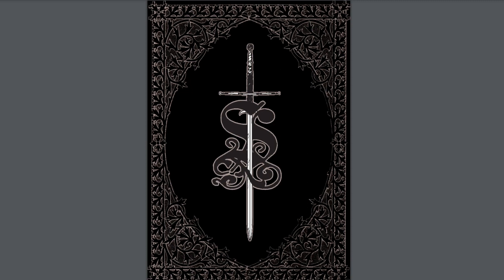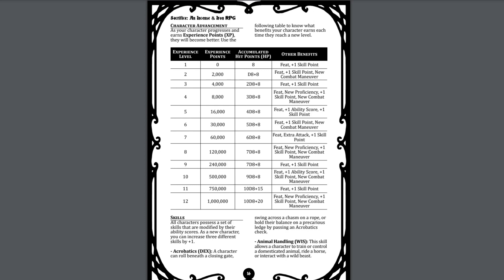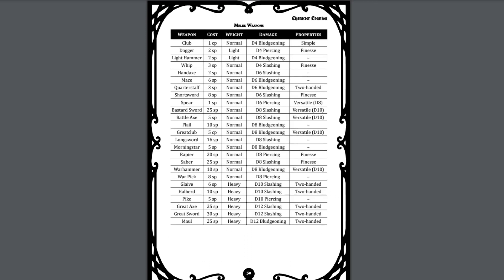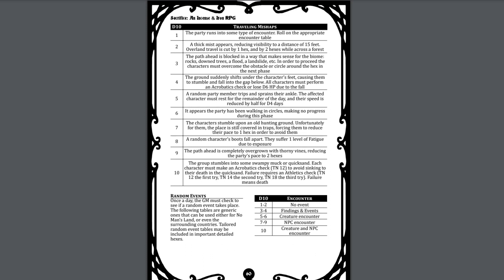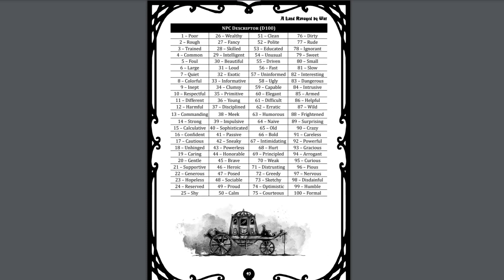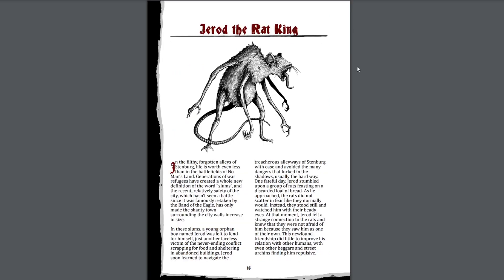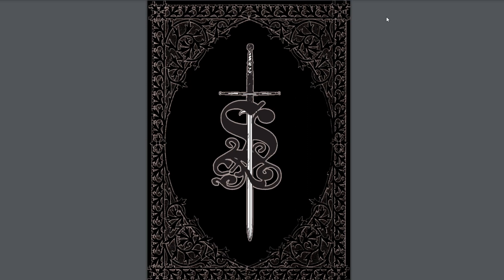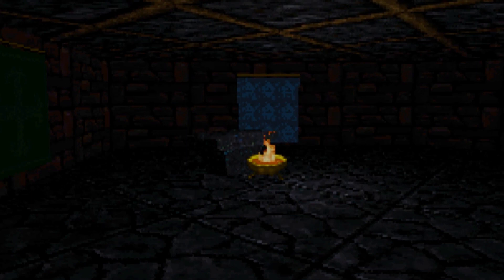Shelf of Many Things - Sacrifice Branded Edition + Demonic 1 + 2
Taking a look at another Tabletop RPG from Blackoath, this time a revision of Sacrifice, plus its add ons.

BTC: bc1qx0z6lf7wh627dgl9r7n5dmpm3tptdlr2dxyck4